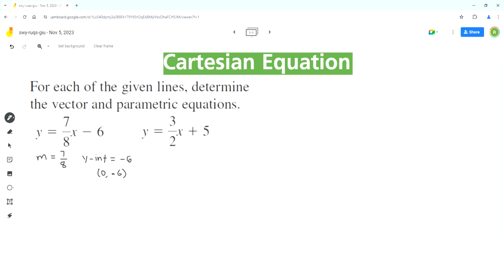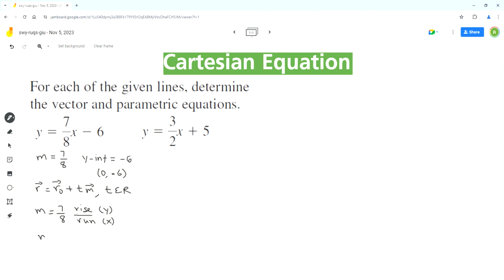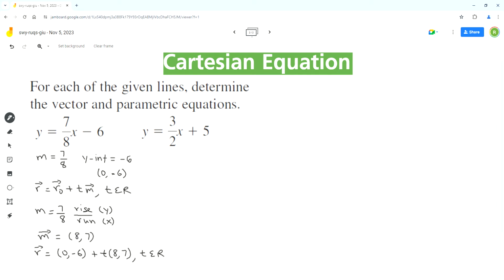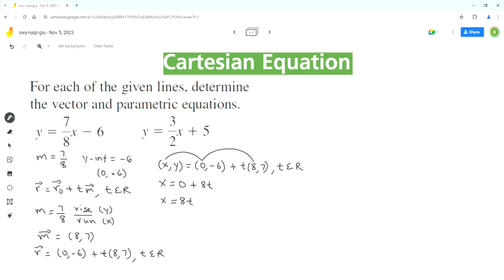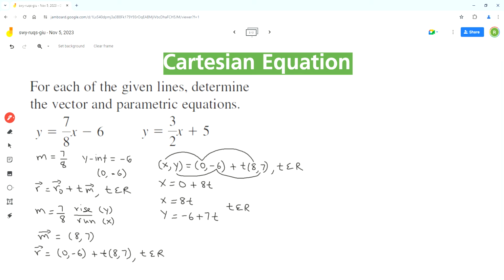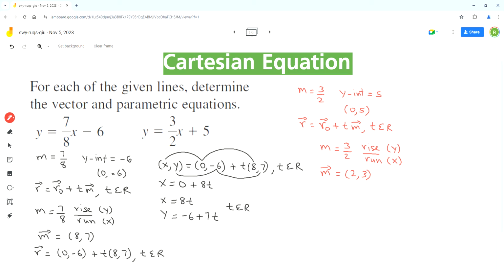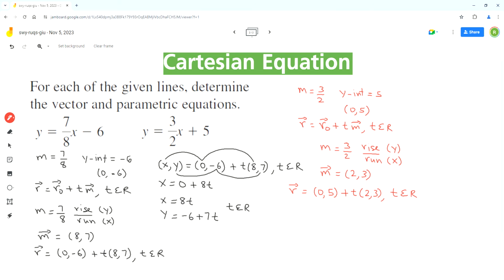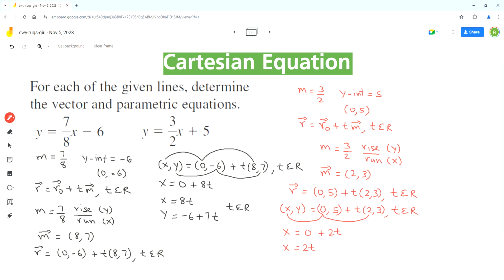DETERMINE VECTOR & PARAMETRIC Equations For Lines y = (7/8)x - 6 & y = (3/2)x + 5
In this video, I share with you steps for finding vector and parametric equations of lines from given equations in slope intercept form. For each of the given lines, determine the vector and parametric equations.